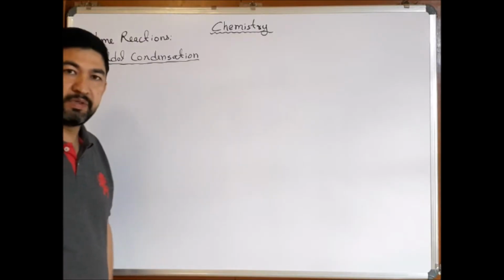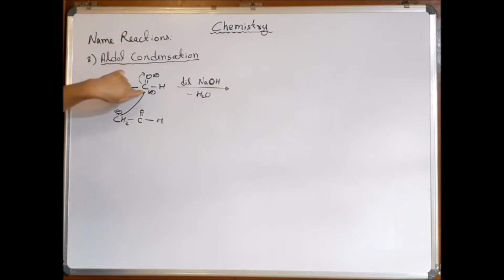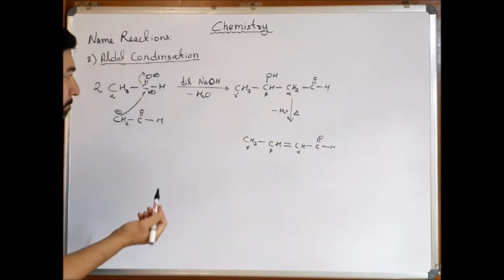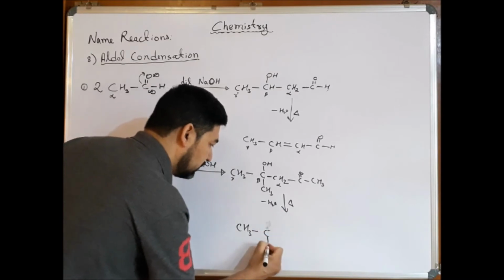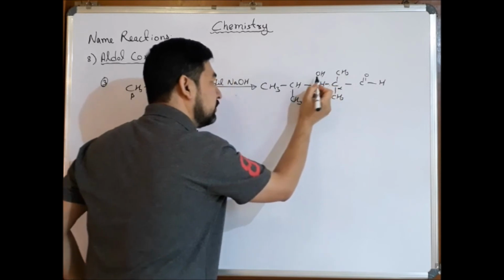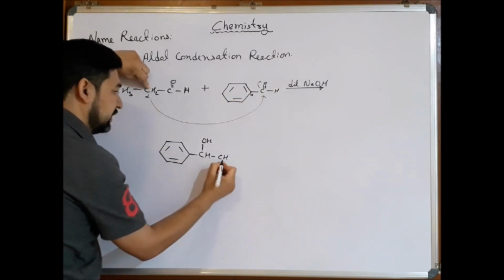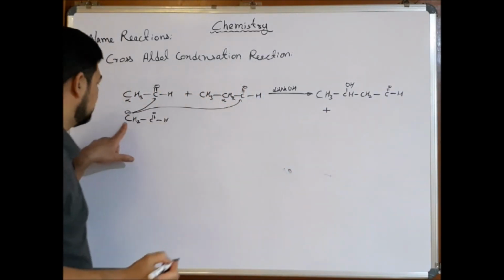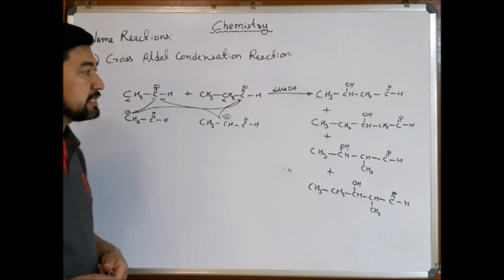Organic Chemistry Part 22 Aldol Condensation and Cross Aldol Condensation